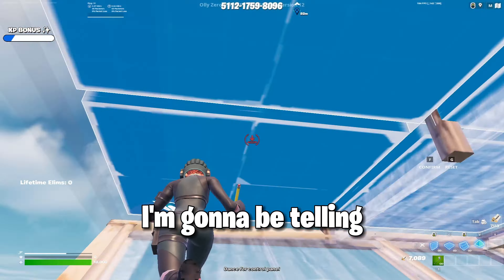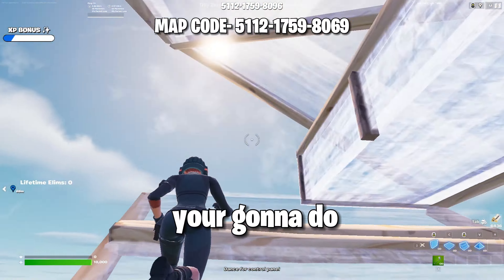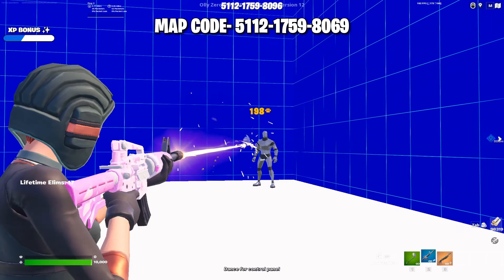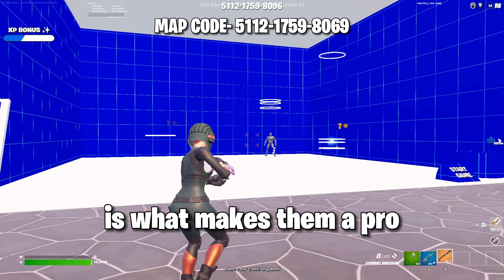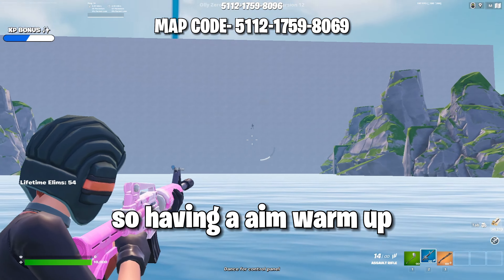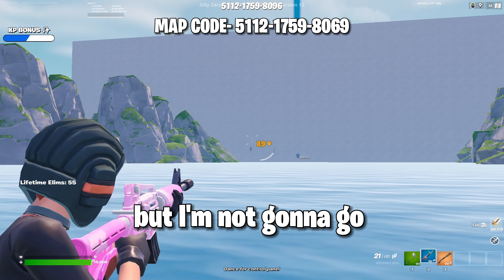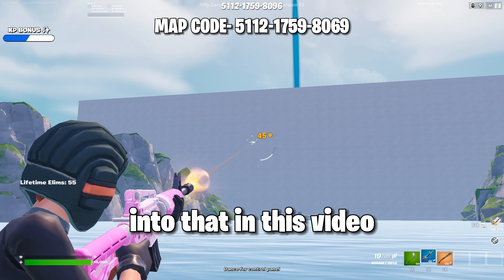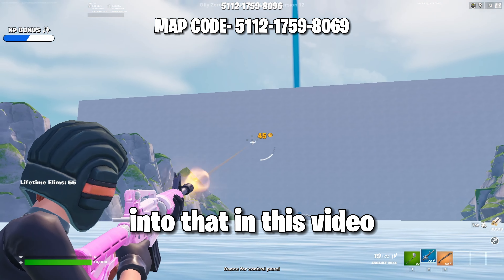How To Improve Your Mechanics in 3 Minutes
Use Code 'Mxllo' In the Fortnite Item Shop!